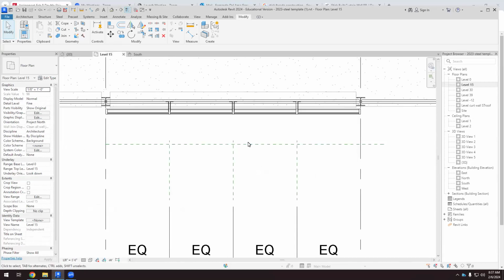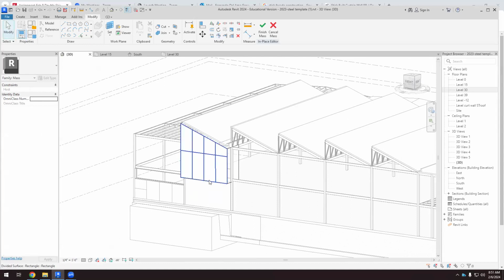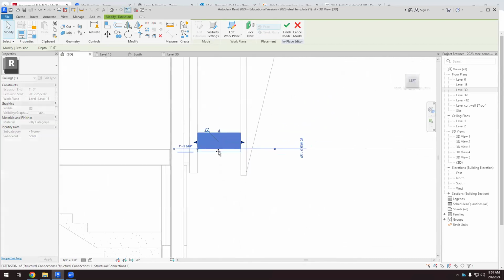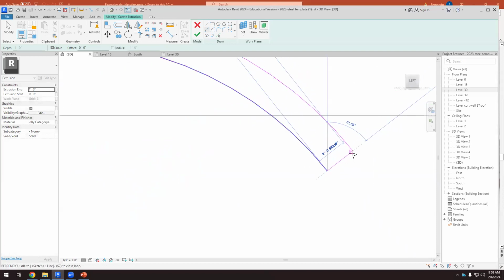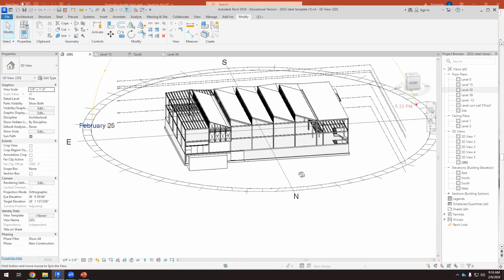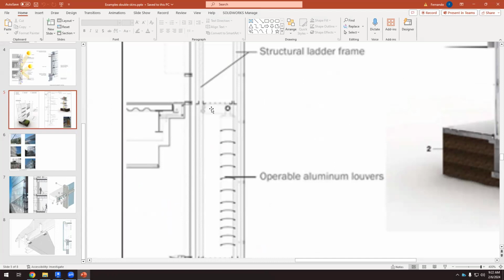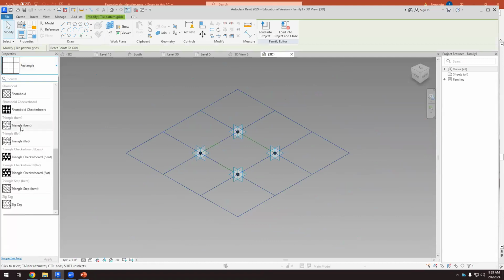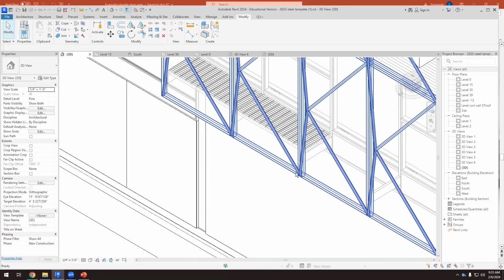ARCH 320 Tuesday Feb 06 Double skin facade